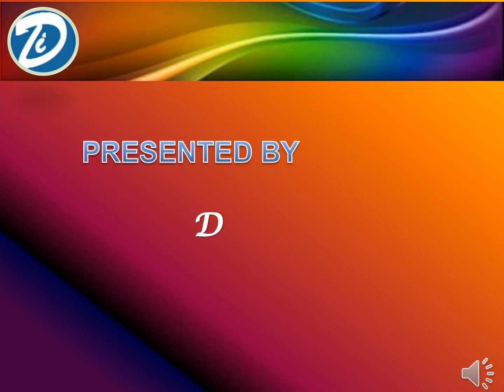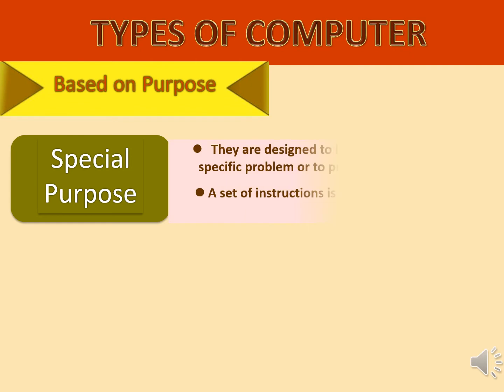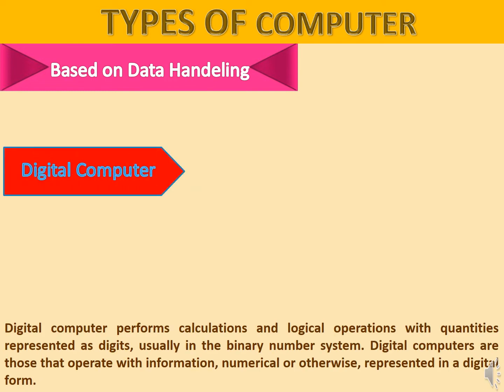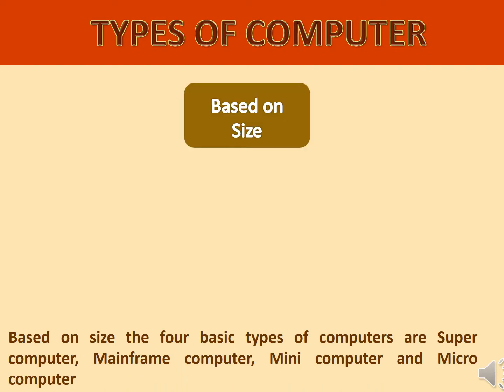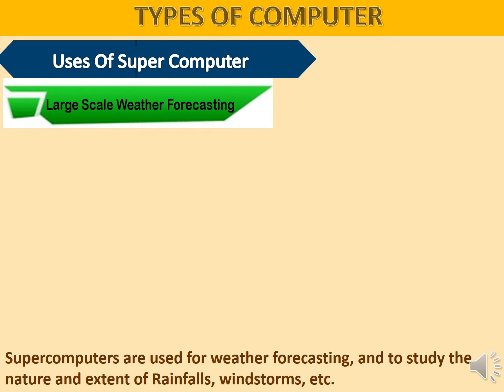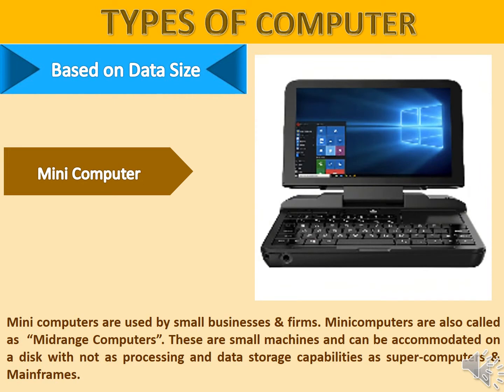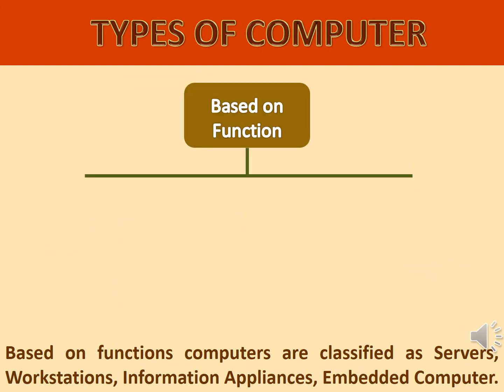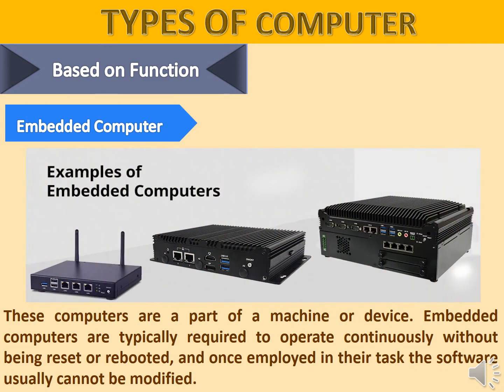STANDARD 7 ( LESSON 1 ) : TYPES OF COMPUTER ( ENGLISH )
Welcome viewers to D-INFOMATICS , here you will gain knowledge about Computer Fundamentals in a structured School-Level Course , which will help you to become proficient enough for operating the computer .

The course discusses various topics from beginner to advance level in the form of detailed syllabus from standard 1 - 10.